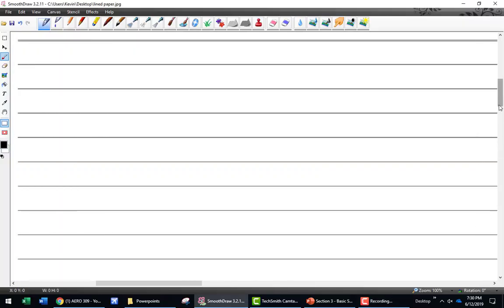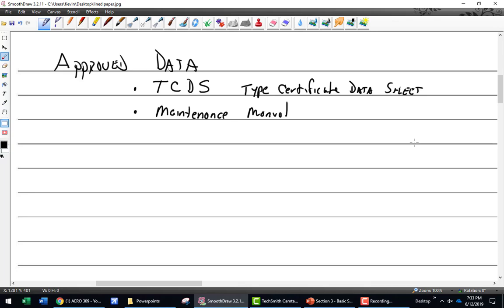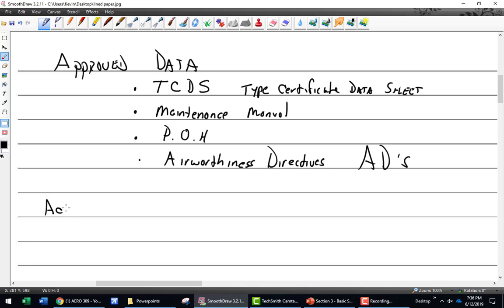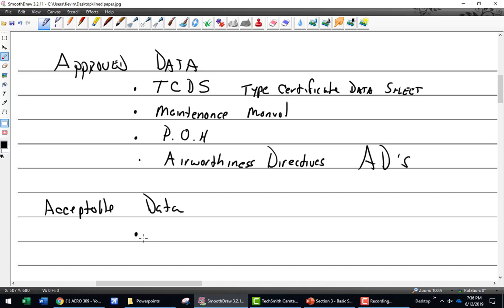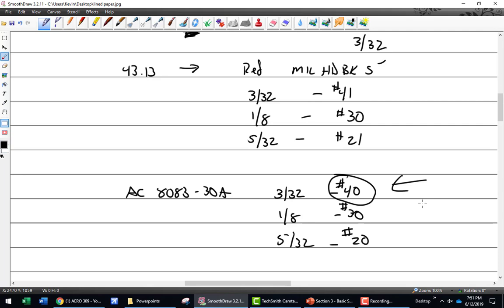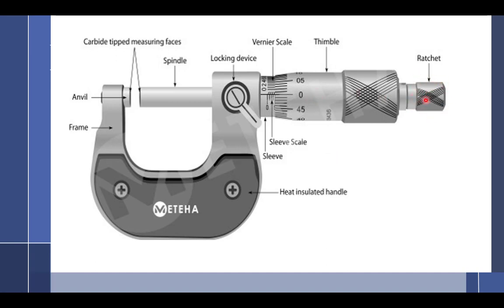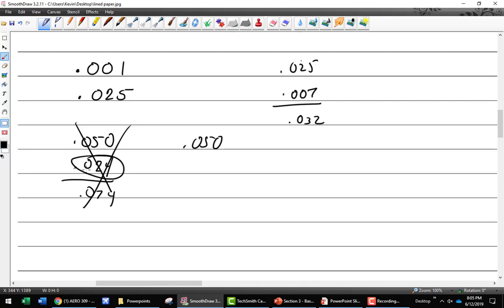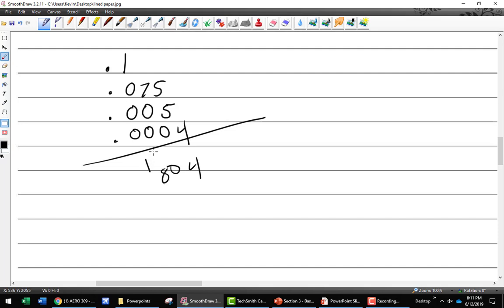6.12 part 1